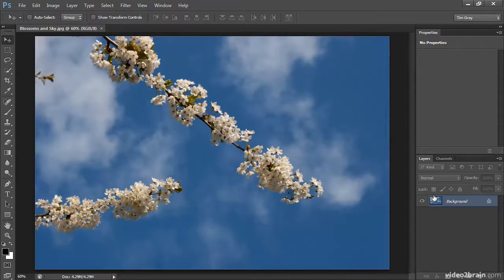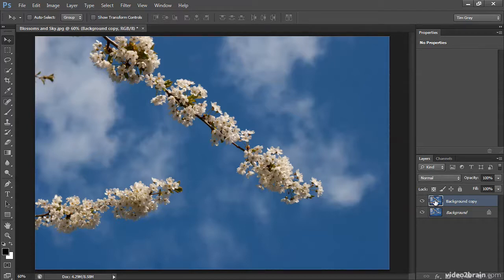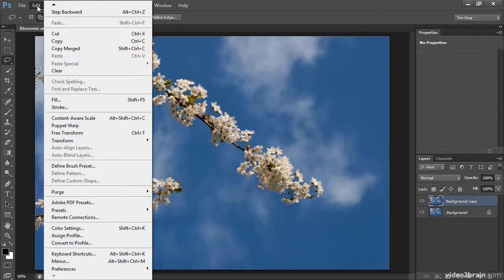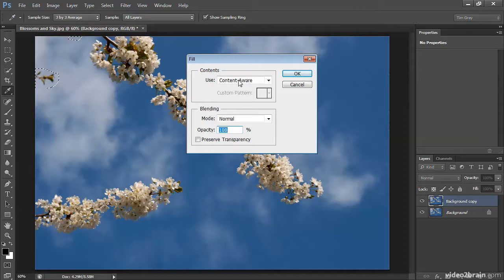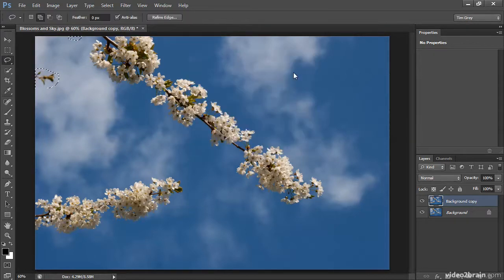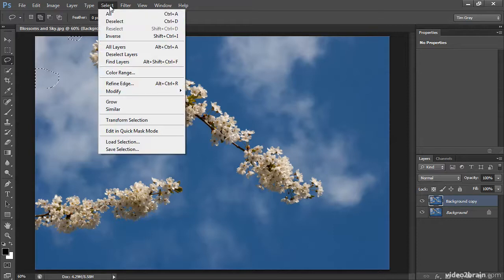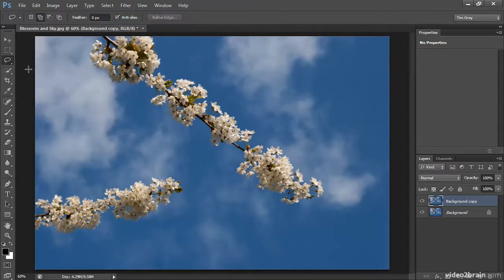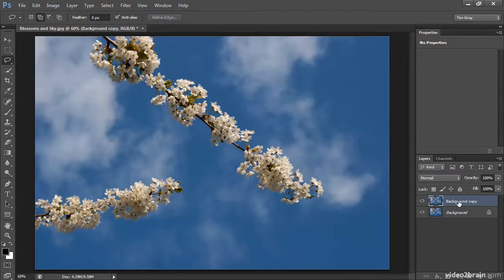Photoshop CS6 Image Cleanup Workshop Tools part 13of29